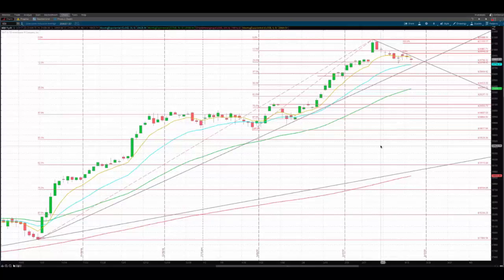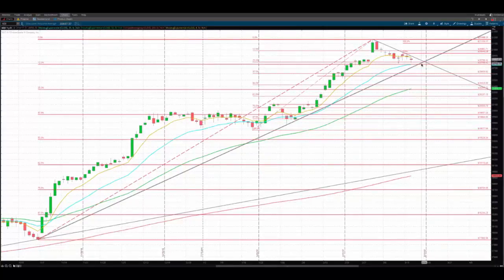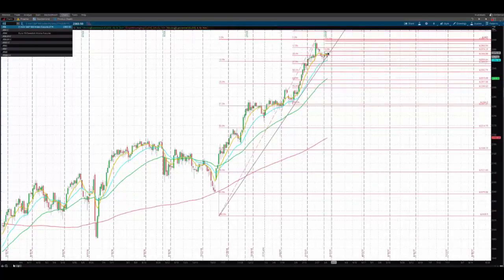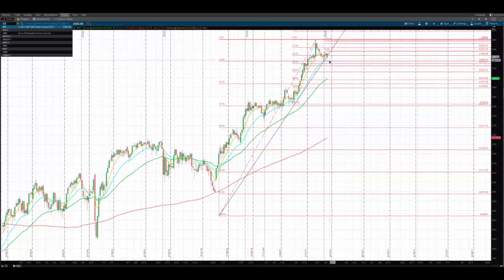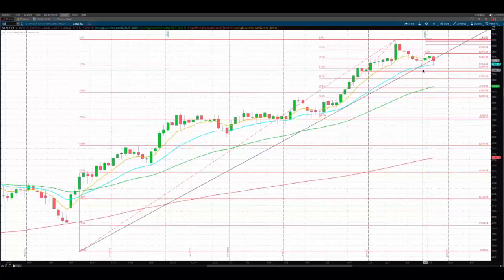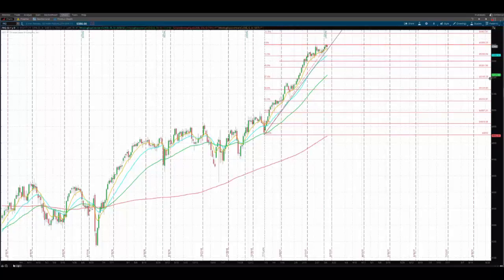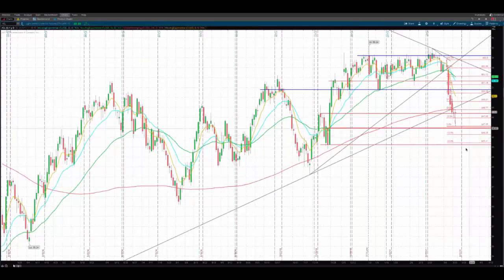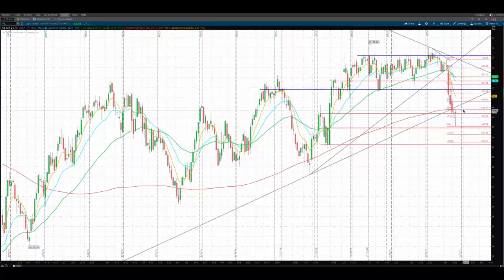Path Chat: PM Futures Update (Mar-14-2017) Dow S&P Nasdaq Crude Oil